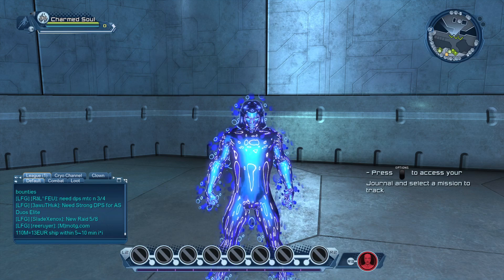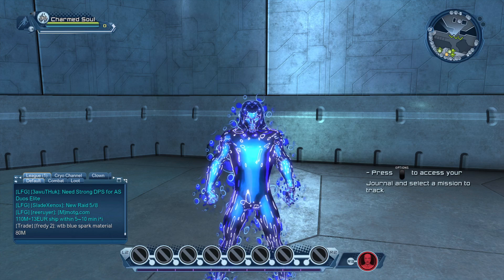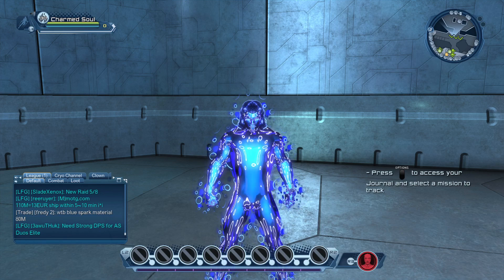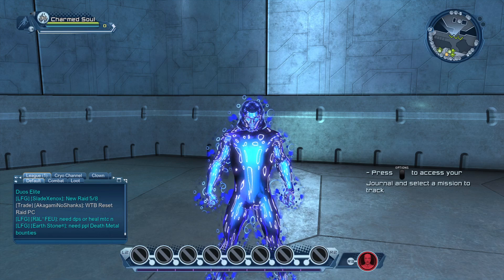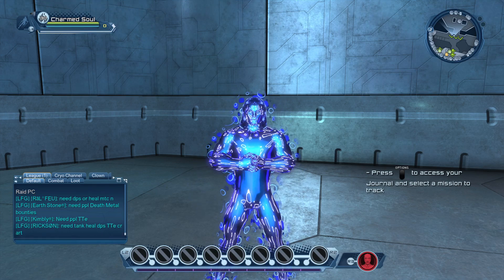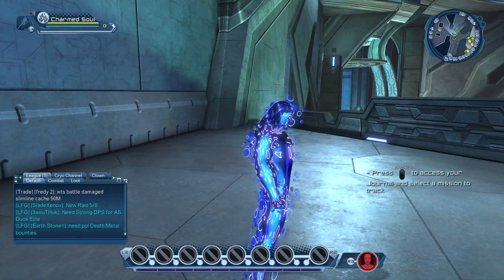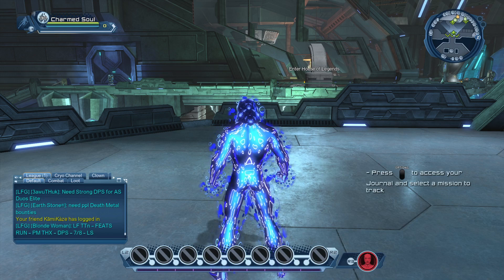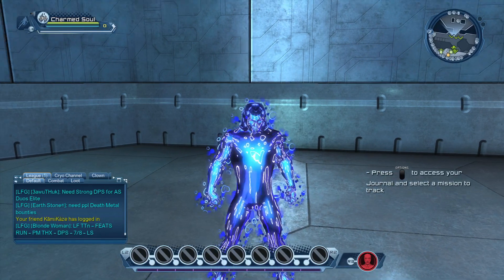DCUO Resurgence Mega Capsule 2023 Skin Temporal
Resurgence Mega Capsule 2023 No.13 Skin temporal